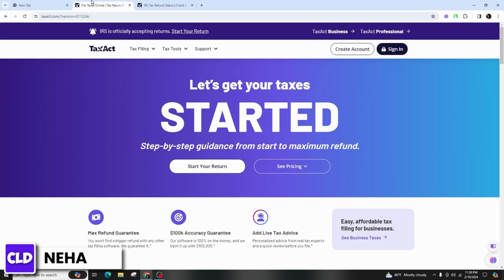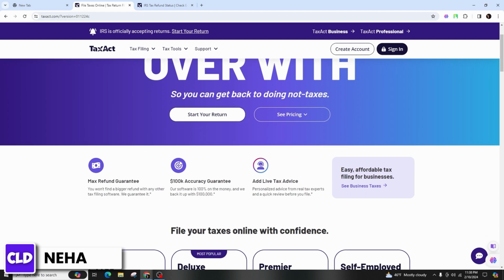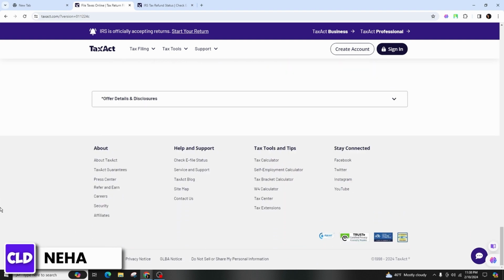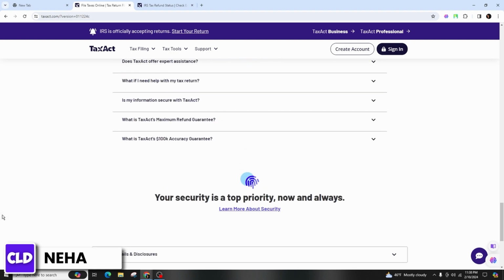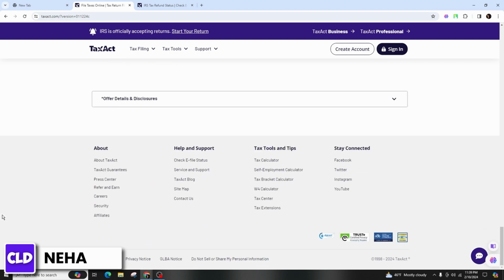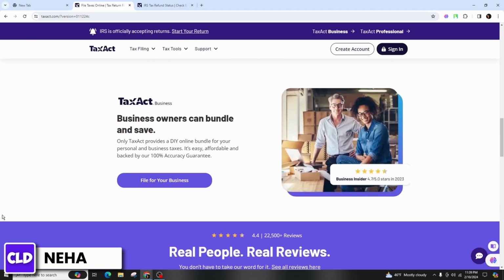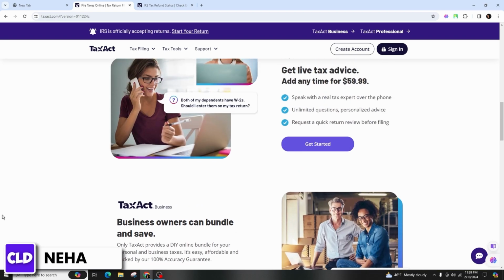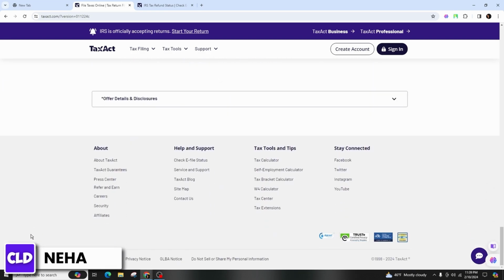How To Enter Employee Stock Purchase Plan Sales On TaxAct 2024 | Enter ESPP Online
Tutorial On How To Enter Employee Stock Purchase Plan Sales On TaxAct 2024.

Welcome to Create Login And Delete! In this video, we're going to guide you through the process of entering Employee Stock Purchase Plan (ESPP) sales on TaxAct for the tax year 2024. Whether you're new to TaxAct or need some guidance on handling ESPP sales, this tutorial is here to help.

In this tutorial, we’ll cover:

How To Enter Employee Stock Purchase Plan Sales On TaxAct 2024: A step-by-step guide on accurately entering your ESPP sales data on TaxAct, ensuring your tax filings reflect your stock transactions correctly. (0:00 - 0:30)

Enter ESPP Online: Tips and best practices for entering ESPP information online, highlighting the key sections in TaxAct where you need to input your data. (0:31 - 1:00)

Enter Employee Stock Purchase Plan Sales Online: Additional insights into the nuances of reporting ESPP sales online, including understanding the tax implications and correctly reporting your earnings and sales. (1:01 - 1:30)

🔗 Have questions about entering ESPP sales on TaxAct or need more guidance?

📱 Timestamps:

0:00 - Introduction to ESPP Sales Entry on TaxAct
0:30 - Detailed Process of Entering ESPP Online
1:00 - Reporting ESPP Sales Accurately